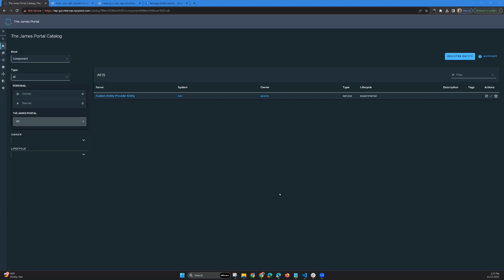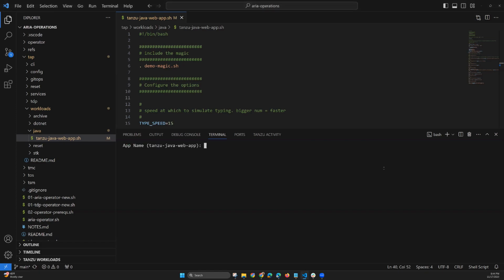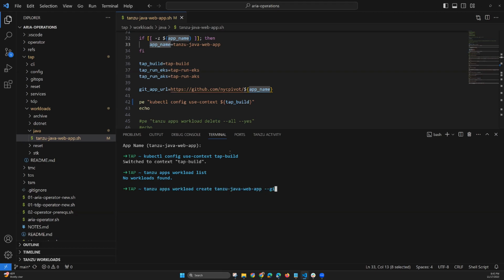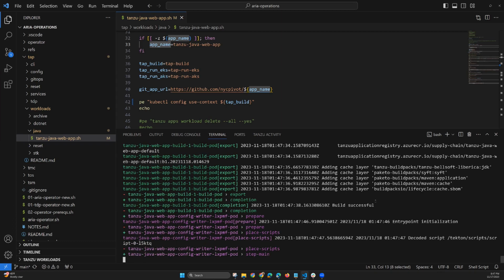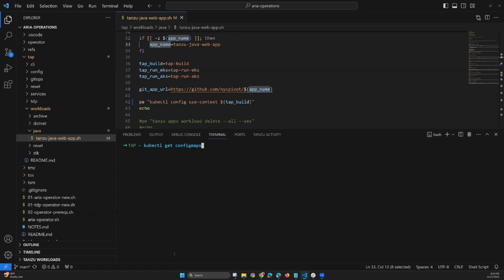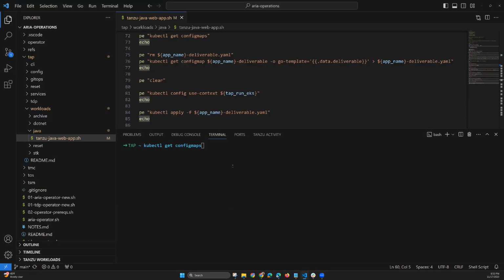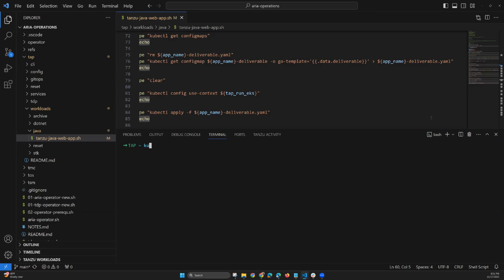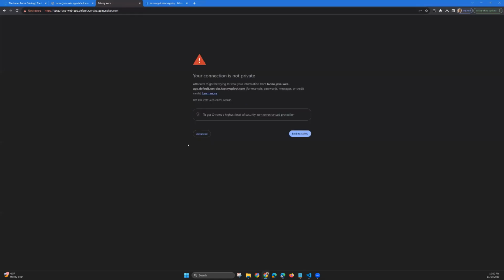06.6 Tanzu Application Platform, Java Build and Deployment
AN APP. Finally!